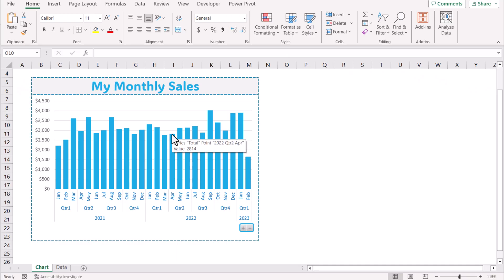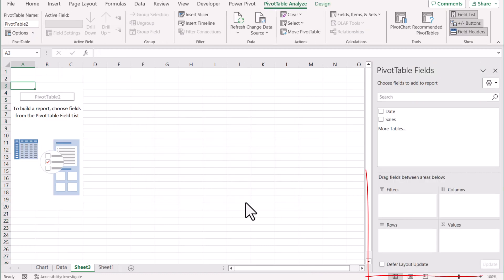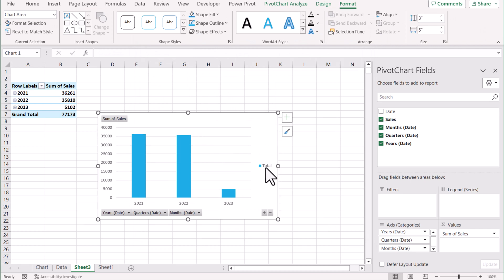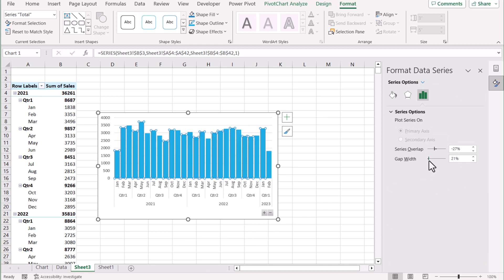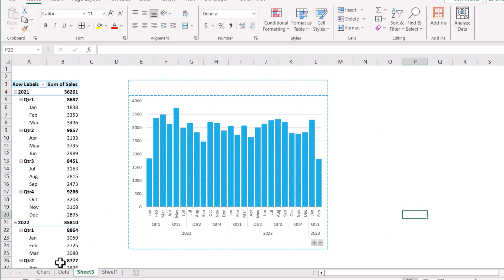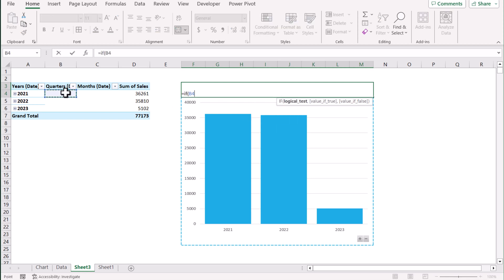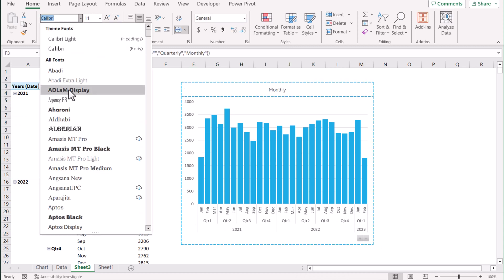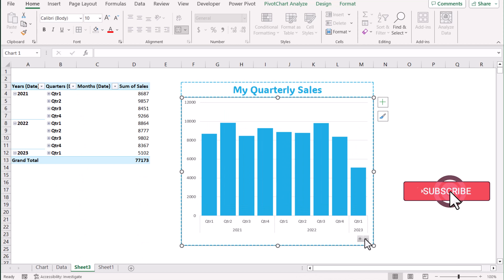dynamic interactive bar chart Group by Monthly Quarterly Yearly using simple pivot table - Excel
In this video i am going to show you How to Create an Excel Interactive Chart with Dynamic to show Monthly, Quarterly, Yearly summary at single click of button using pivot table report.

===Chapters===
0:00 Feature of Interactive bar chart
0:20 Inserting a pivot table
1:02 Inserting basic Pivot chart
1:48 Formatting chart
2:50 writing if formula for dynamic headers